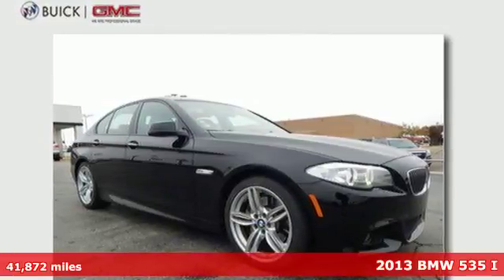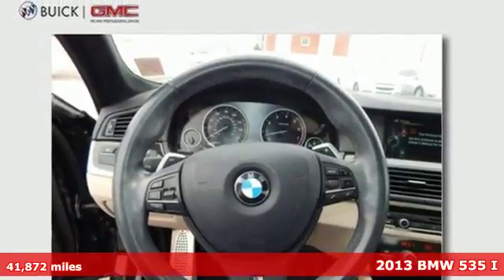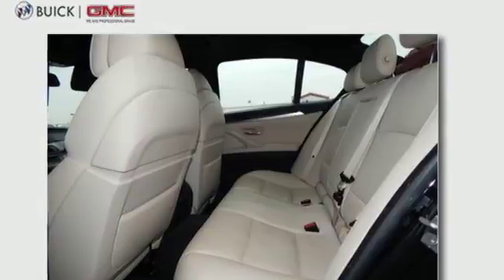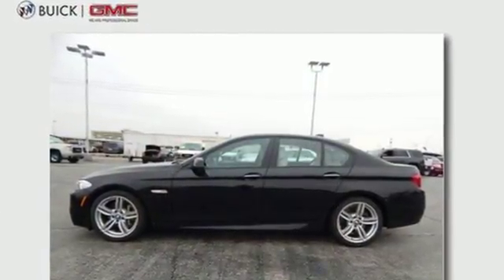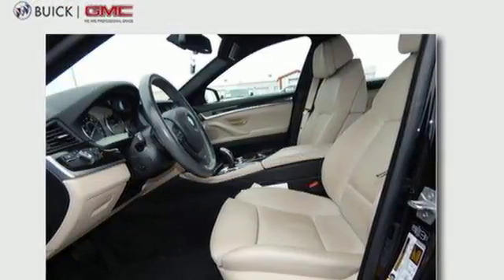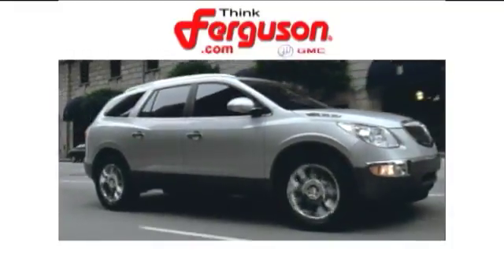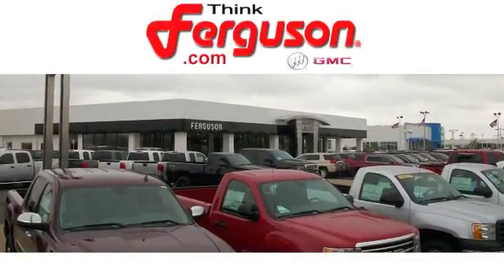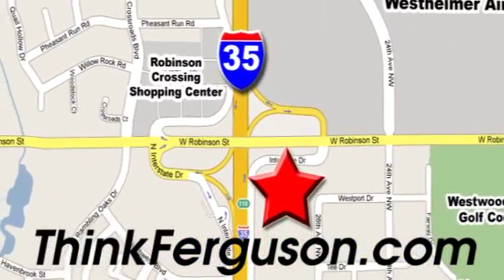Used 2013 BMW 535 I Norman OK Oklahoma-City, OK G20142A - SOLD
Year: 2013
Make: BMW
Model: 535 I
Engine: 3 Liter 6 Cylinder
Transmission: Manual
Color: BLACK
Interior: Beige
Mileage: 41872
Stock #: G20142A
VIN: WBAFR7C51DC828740

Address:
1015 North Interstate Drive